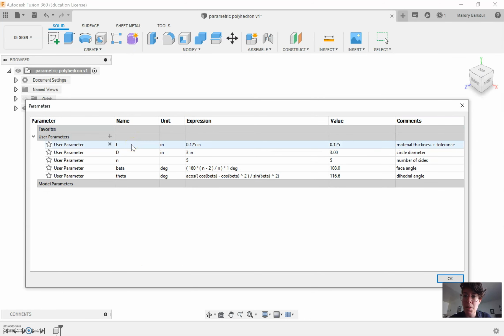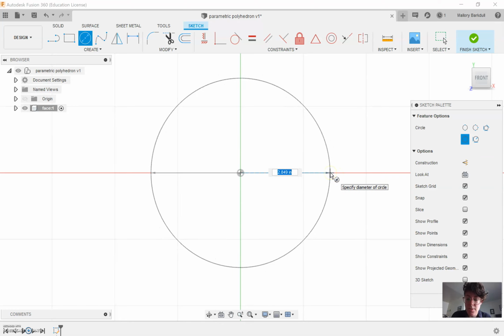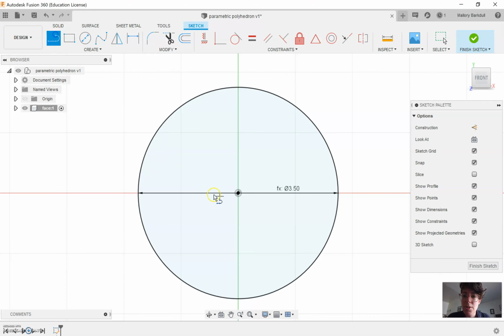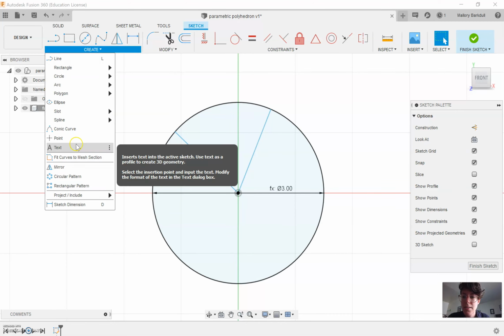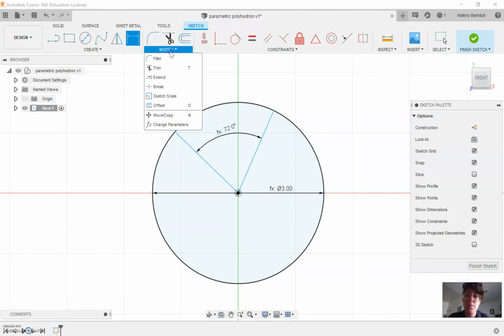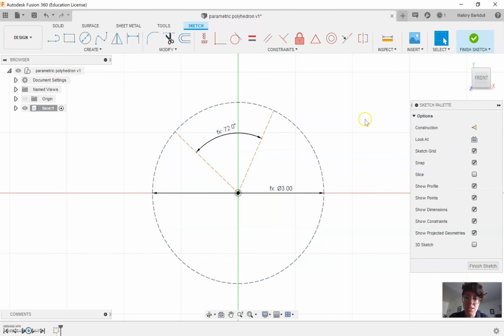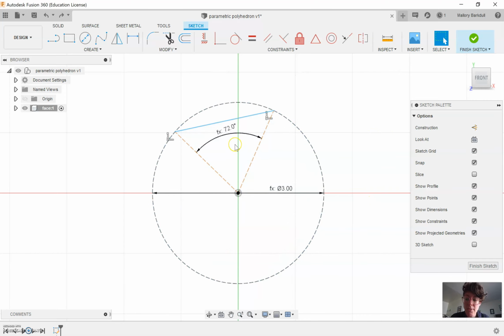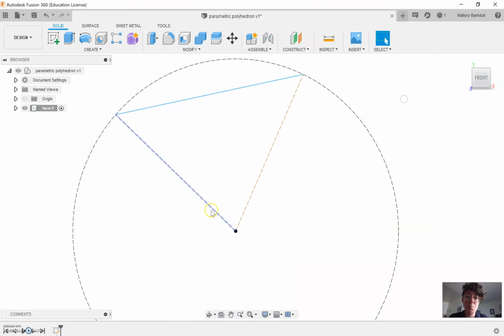parametric polyhedron help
a quick video to help you get started on your parametric polyhedron project